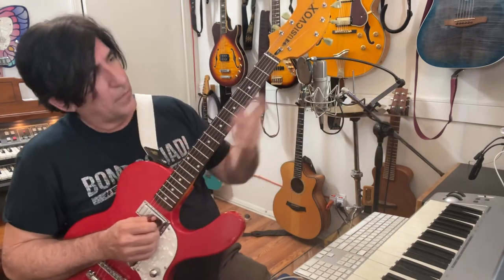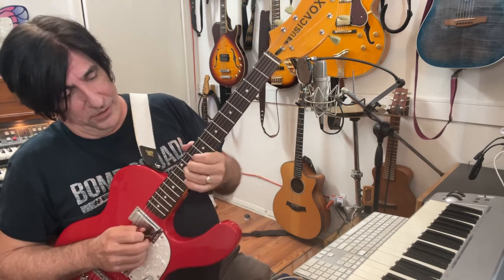Guitar Overdubs - Musicvox Spaceranger - Movie Song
The is my first chance to record with my Spaceranger. The song is a work in progress for a film I’m scoring.